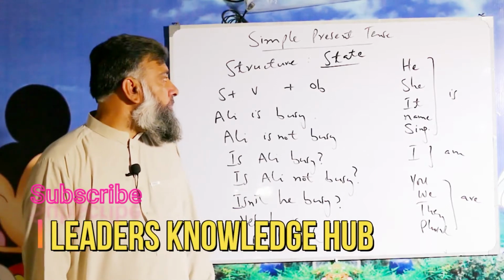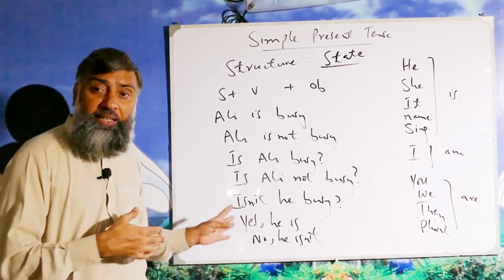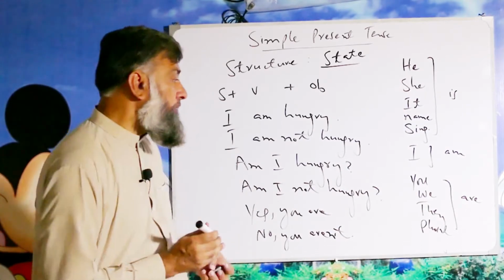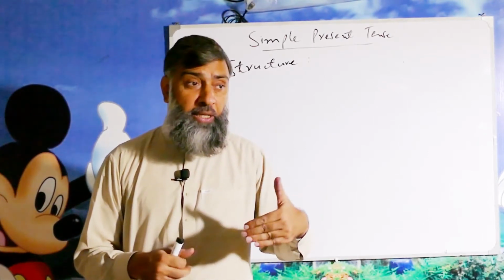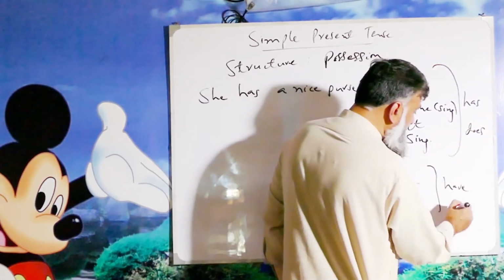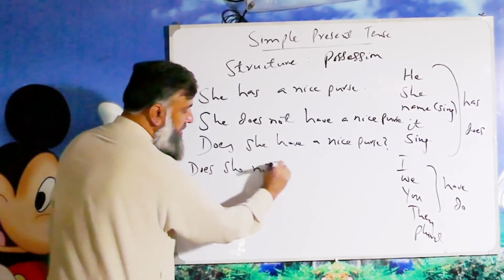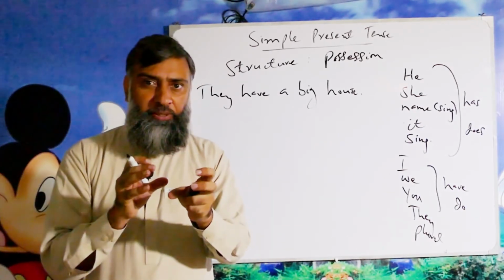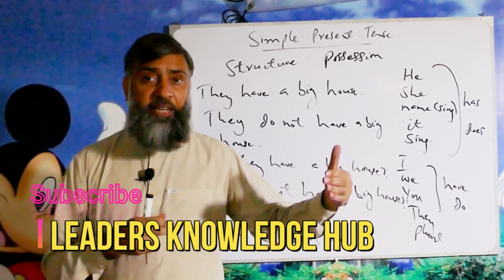Simple Present Tense, Part- 4 by Leaders Knowledge Hub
This is a Part 4 of Tutorial Series of Simple Present Tense.